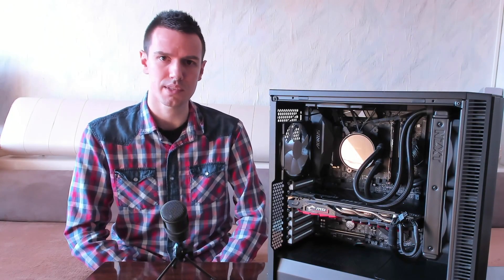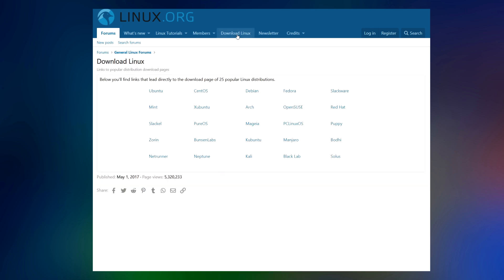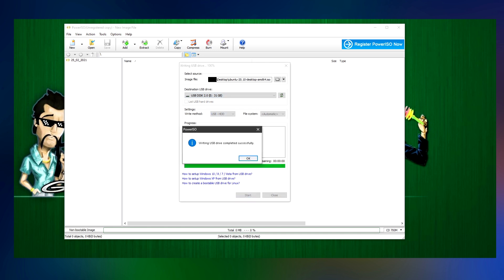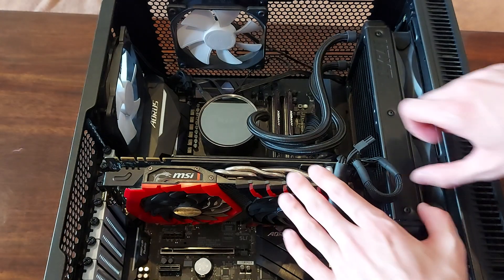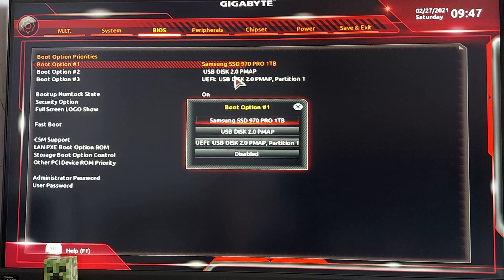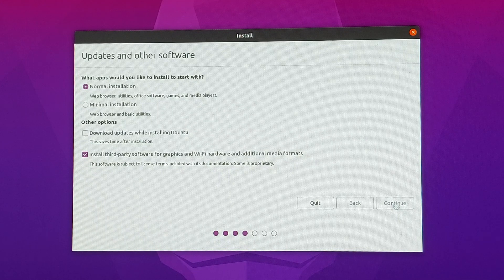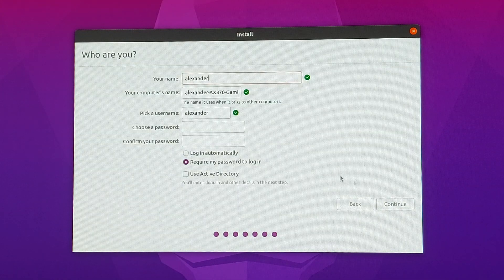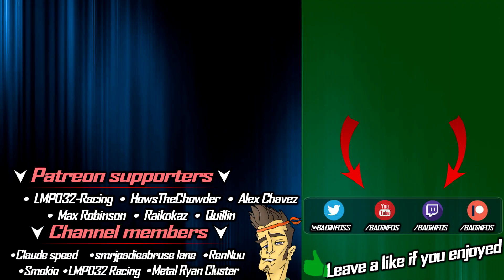How to install an NVMe M.2 SSD + Linux Ubuntu SSD Optimization [Tutorial/Guide]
In this video I will show you show how to easily install an NVMe M.2 SSD in a desktop computer. I will also show you how to optimize your Linux Ubuntu installation to speed up your SSD.
00:00 - Introduction
00:36 - What you Need
01:10 - How to Download Linux
01:39 - How to Make a Bootable Flash Drive
02:33 - Before you Start the Installation
03:24 - How to Plug-in an m.2 Nvme SSD
04:59 - How to Install Linux Ubuntu
07:35 - Linux/SSD Optimization
08:12 - Final Words
My PC specs:
CPU: AMD RYZEN 7 1800X 8-Core 3.6 GHz
GPU: MSI GTX 1080 GAMING X+ 8G GDDR5X
RAM: HyperX FURY 16 GB DDR4 2666 MHz
HDD: WD Red 10 TB
SSD: Samsung Pro 512GB and Samsung 970 Pro 1TB
PSU: Corsair RM650x 650W 80+ Gold
Motherboard: GIGABYTE AX370-GAMING K7
Mic: AT2020USB+